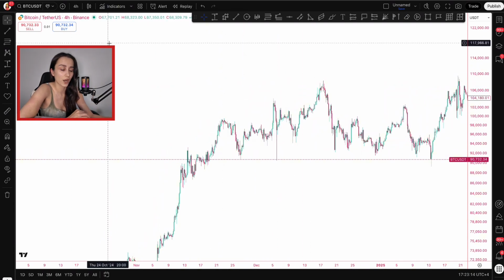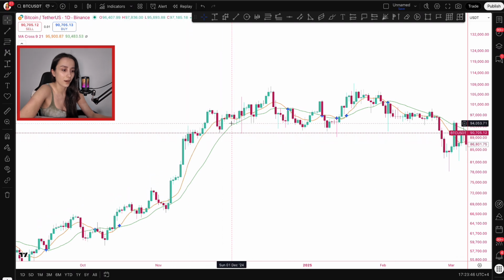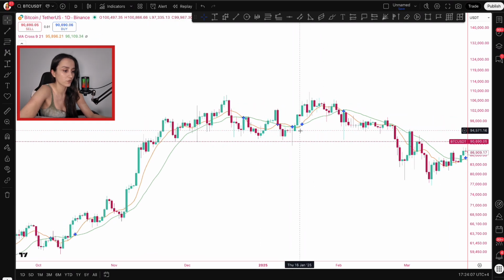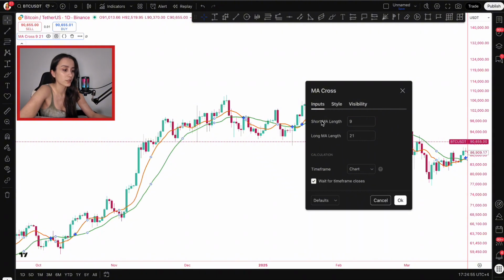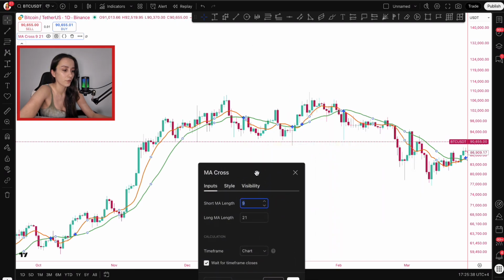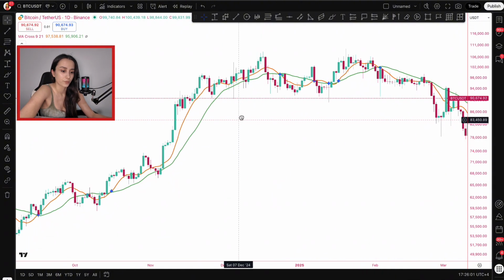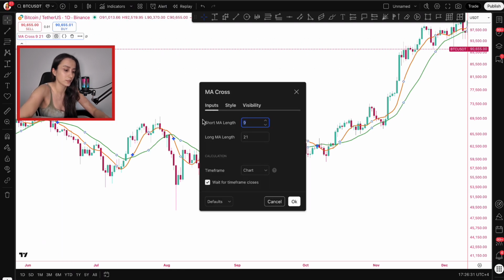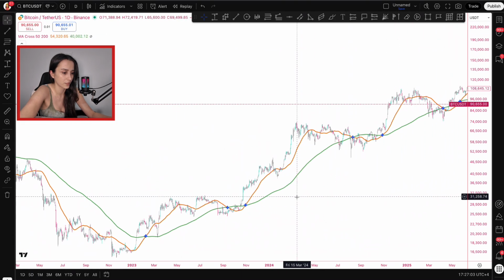Moving Averages (MA) Explained | How to Use Indicators in Trading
📊 Learn how Moving Averages (MA) work in trading
📈 Identify trends, support & resistance using MA indicators
⏱ Best MA settings for scalp, day & swing trading
🎯 Simple and beginner-friendly explanation